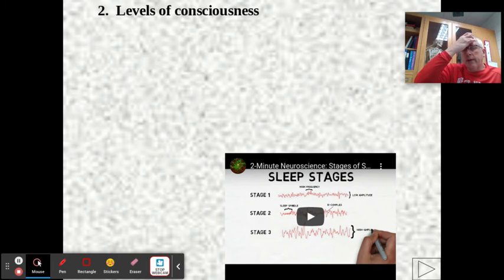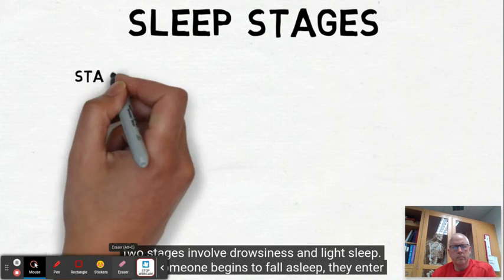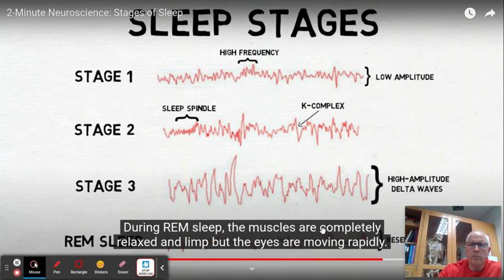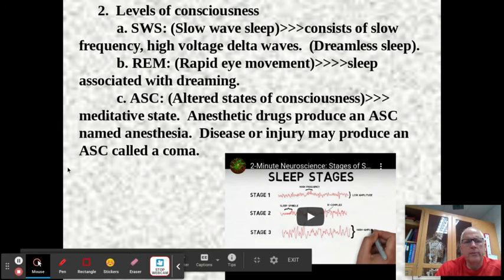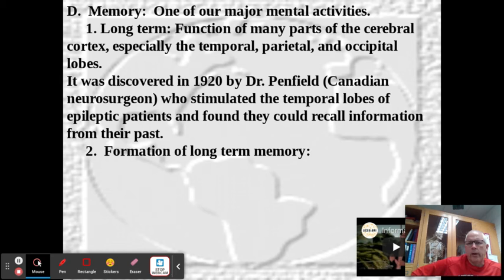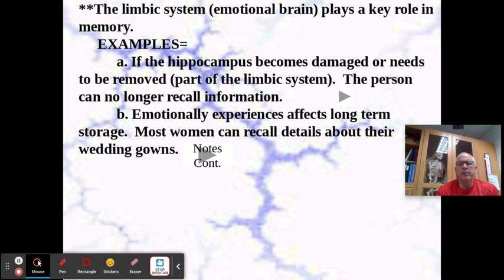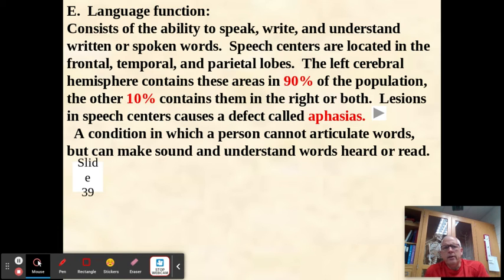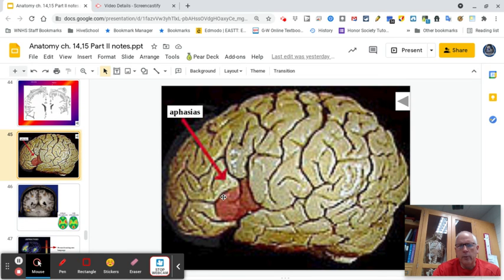Day 7 Anatomy notes Ch. 14,15 Part II